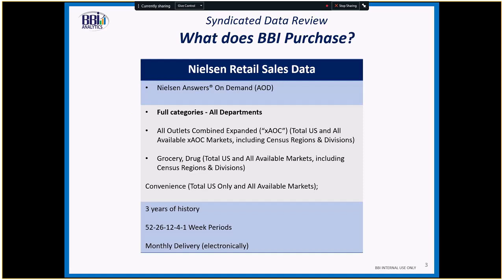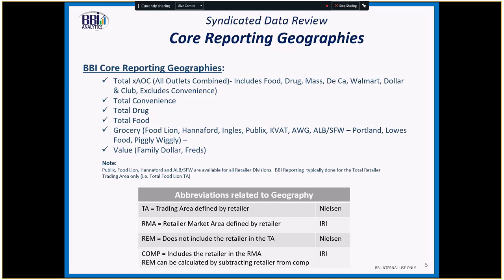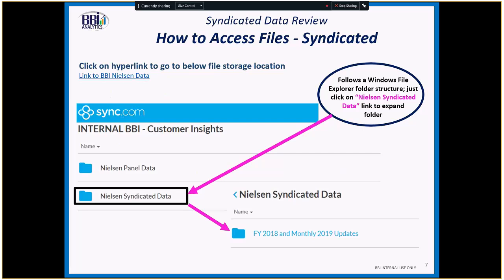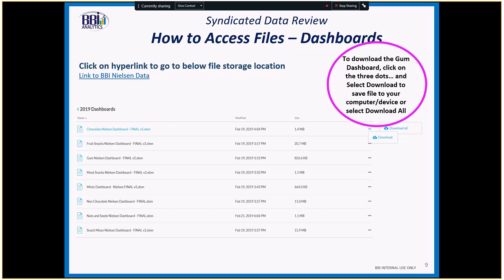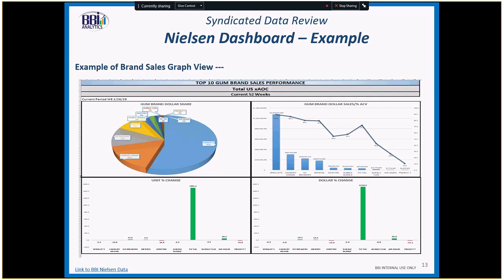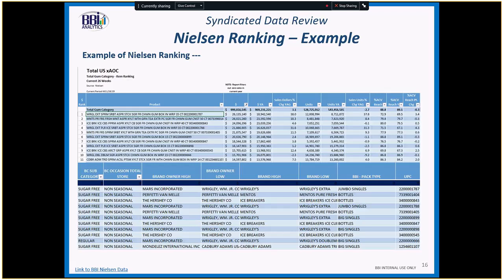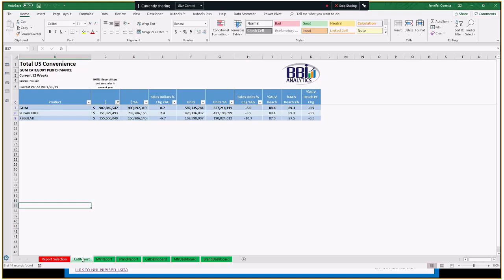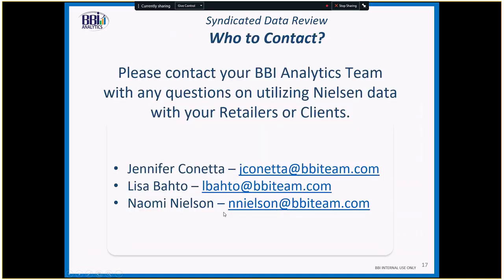Jennifer Conetta Friday, March 15, 2019 12 01 50 PM